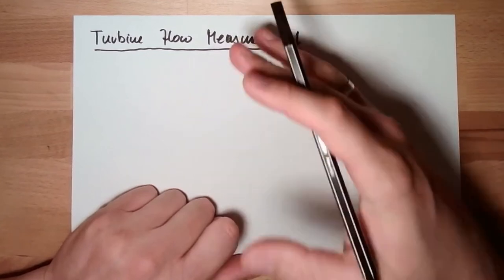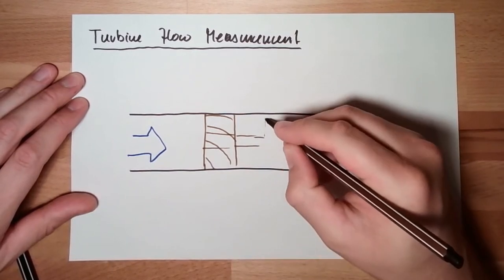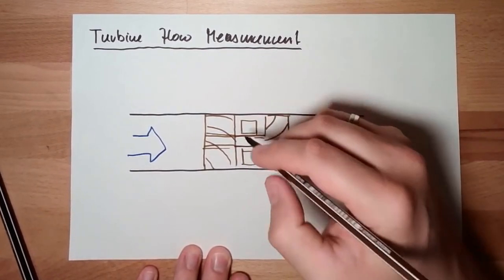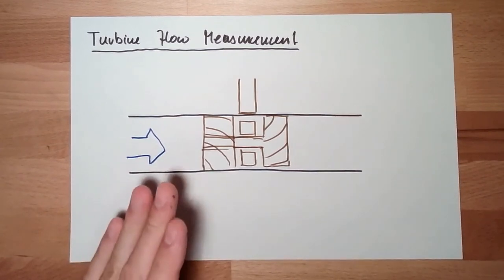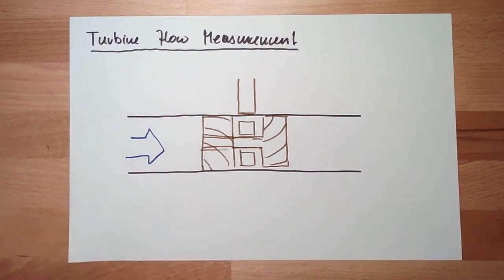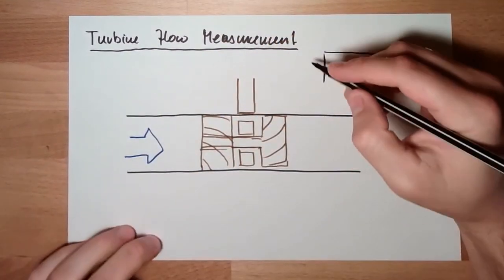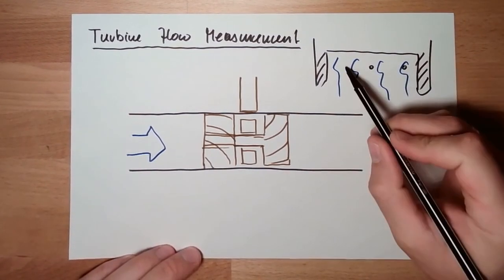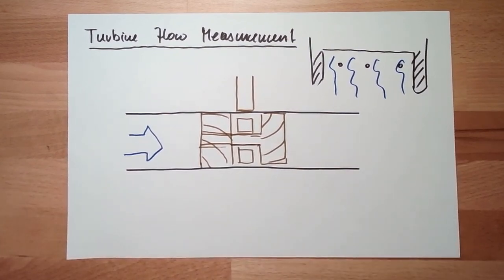Measure 55: Turbine Flow Measurement (Old)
This video explains the theory od turbine flow measurement and how it is realized and used.